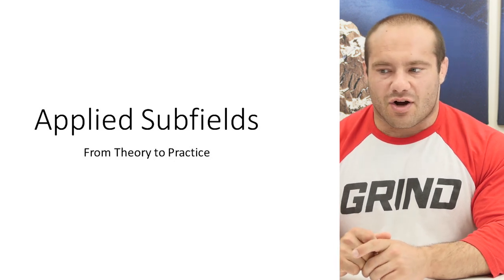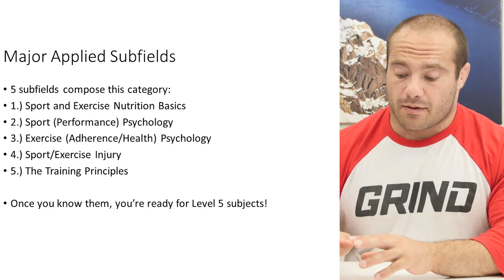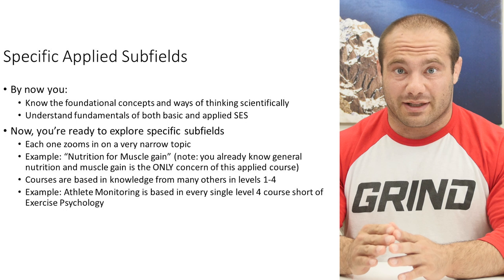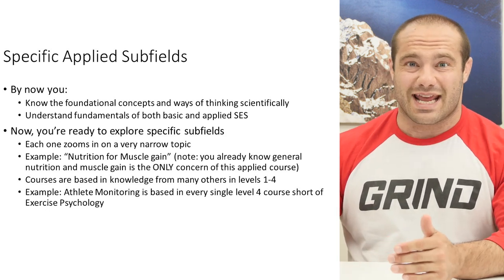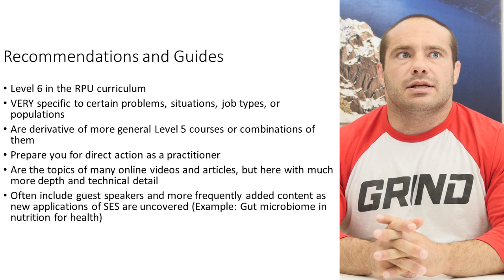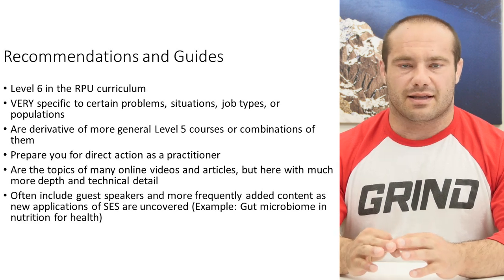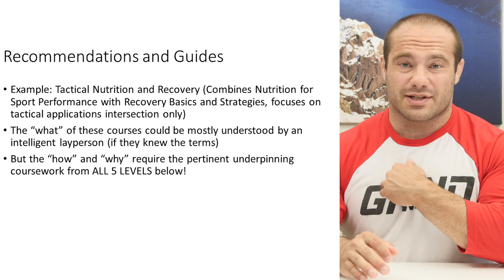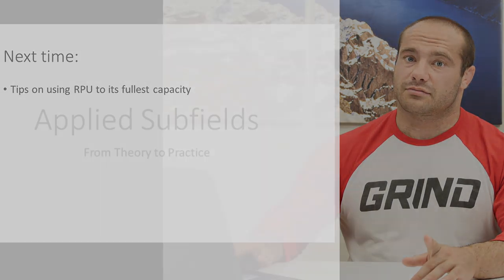Introduction to Sport and Exercise Science- Lecture 3 by Dr. Mike Israetel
Dr. Mike discusses the applied sub-fields of RPU and details what's required before learning them.

This is some of the exclusive content available at RP+!